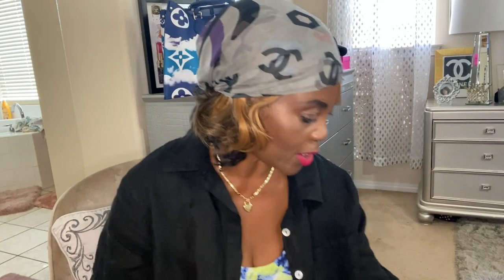Boujee On A Budget Marshalls/Ross Haul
Designer Handbags/Shoes